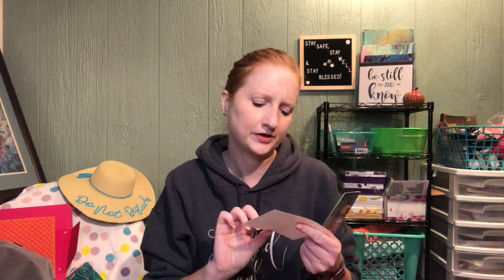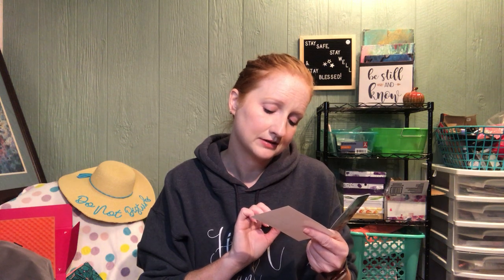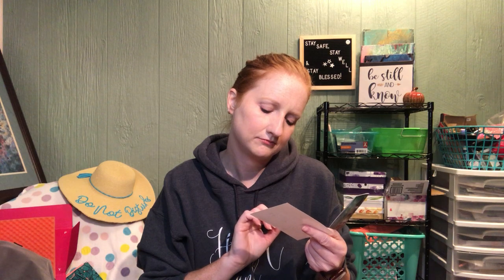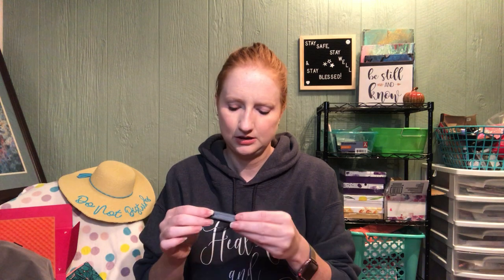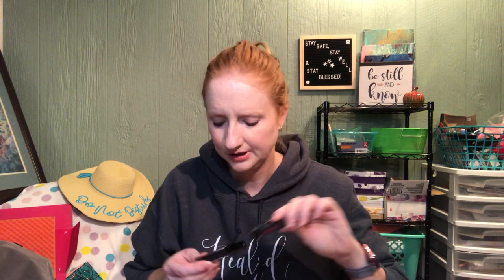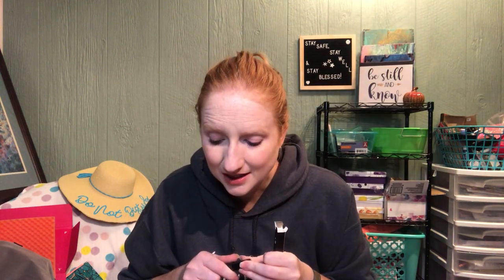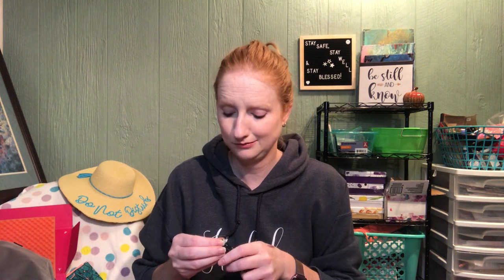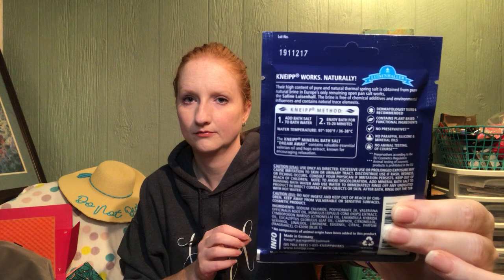Allure October 2019